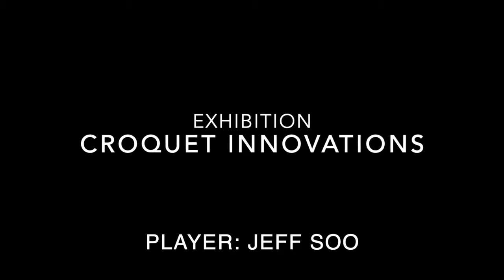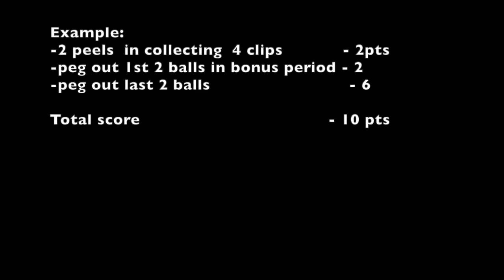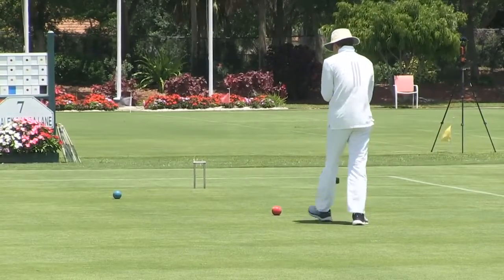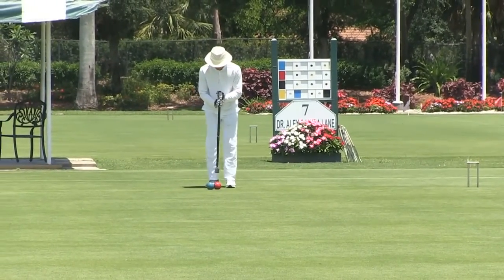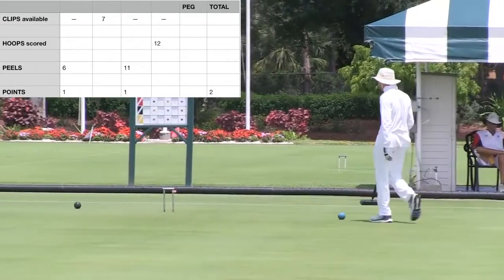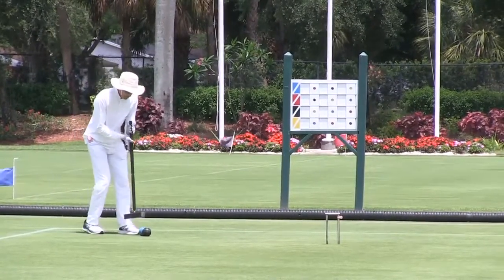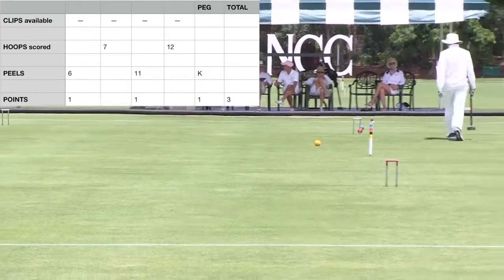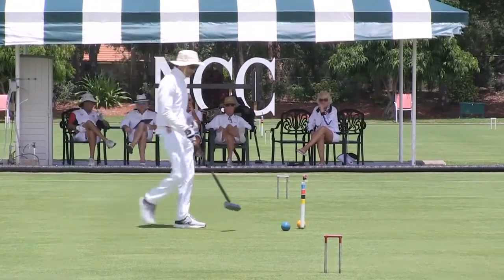Collect the Clips (Jeff Soo) 2019